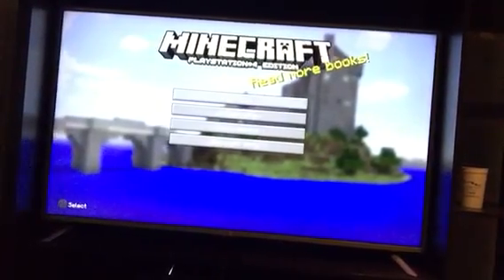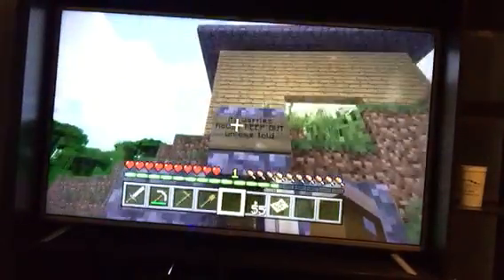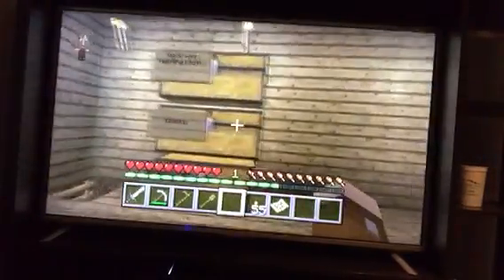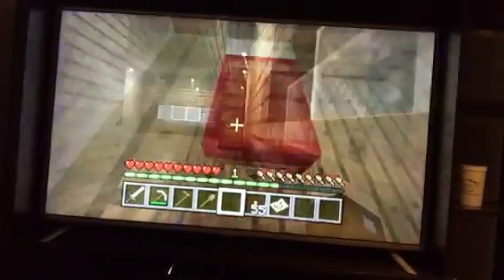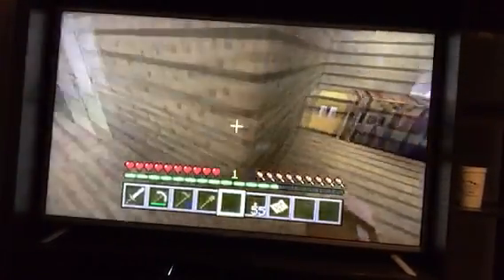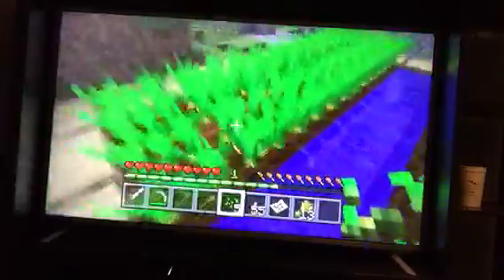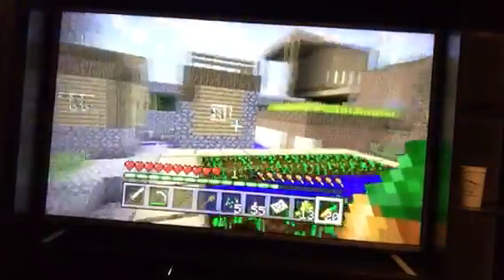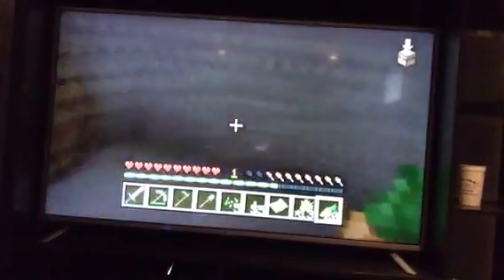Ep1 of PS4 minecraft my new world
Hay guys comment for what I should do next hope you enjoy